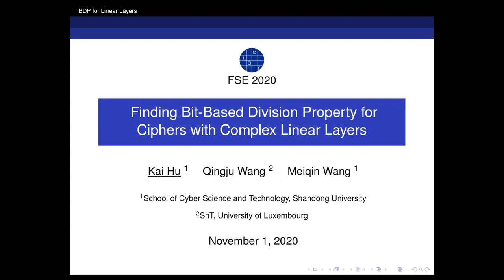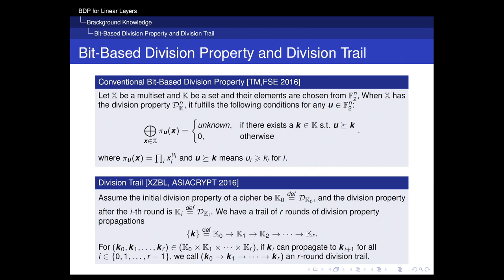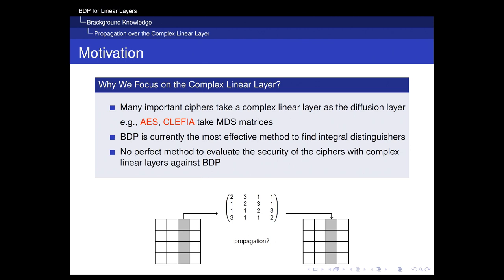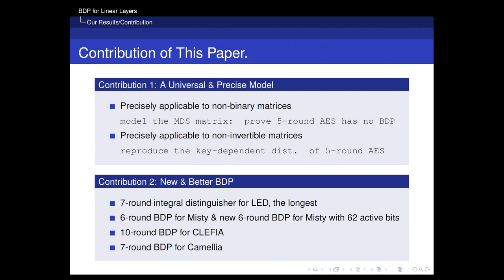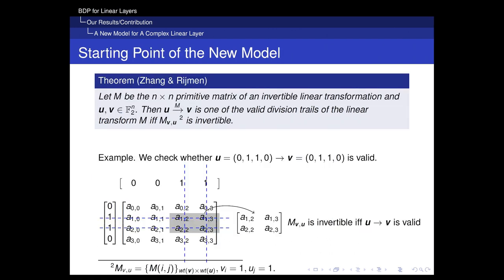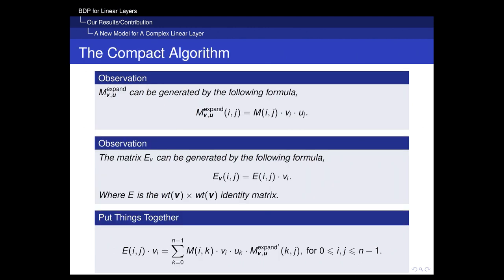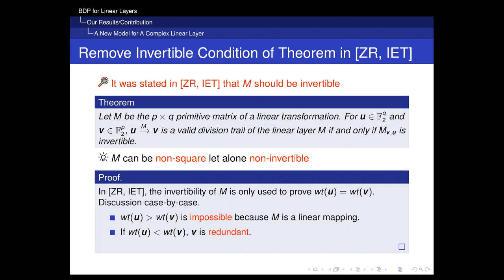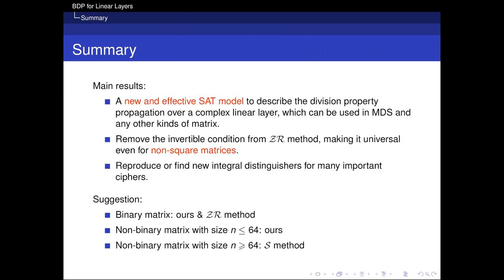Finding Bit-Based Division Property for Ciphers with Complex Linear Layers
Paper by Kai Hu, Qingju Wang, Meiqin Wang presented at FSE 2020